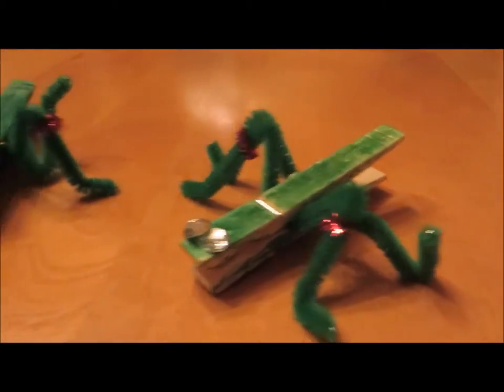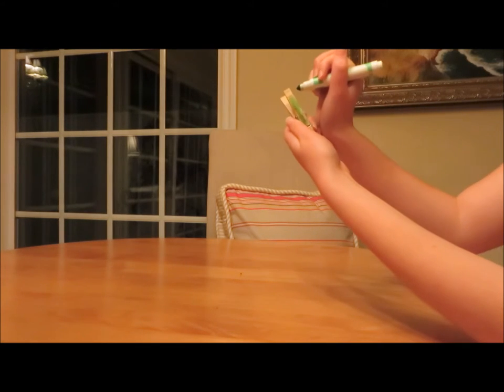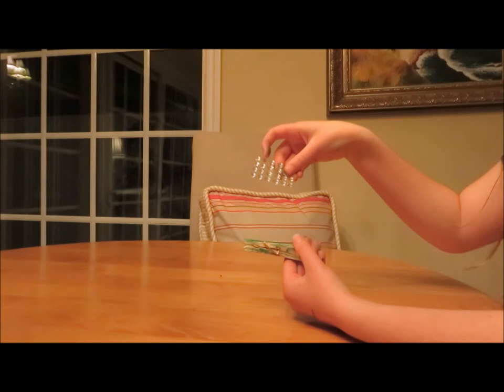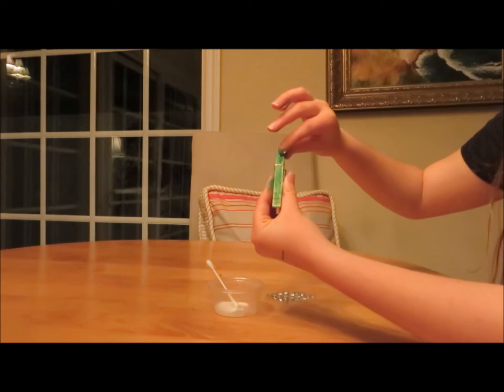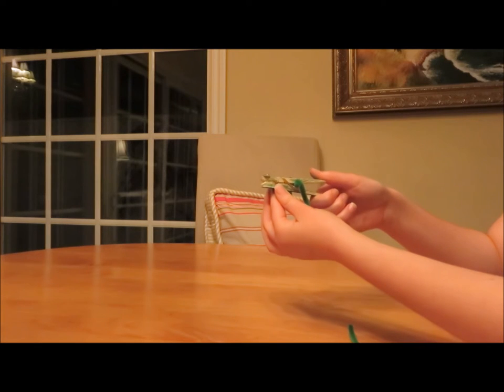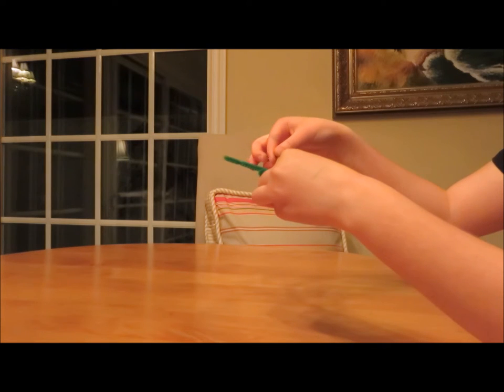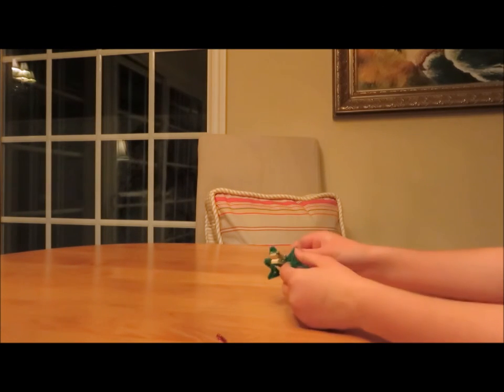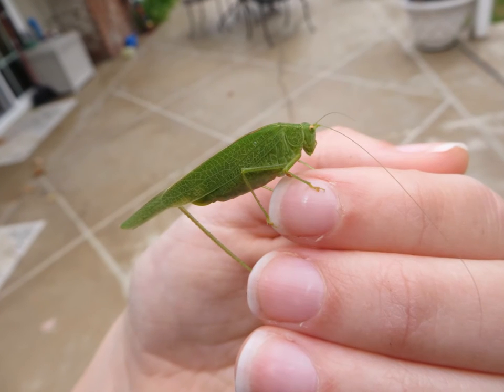Bug Craft for Kids: Katydid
This video tells you how to make a cute katydid craft out of a few simple materials!

Materials needed:
- 1 green pipe cleaner that has been cut in half to make two pieces
- 2 small red pieces of pipe cleaner (each around 1/2 inch long)
- 1 clothespin
- 1 green marker
- 2 rhinestone stickers
- White glue